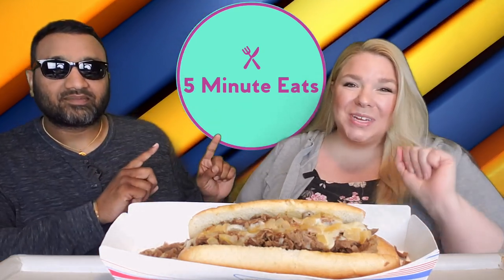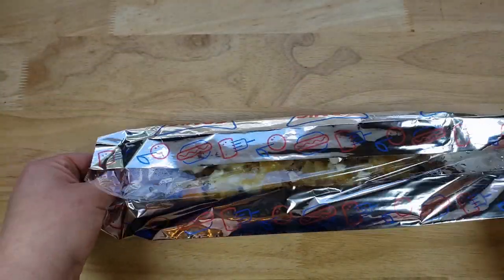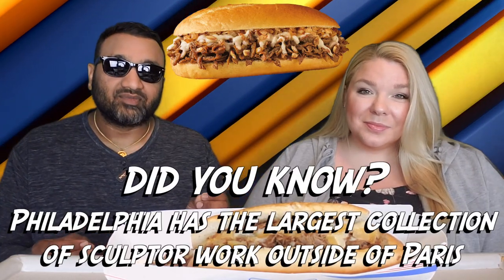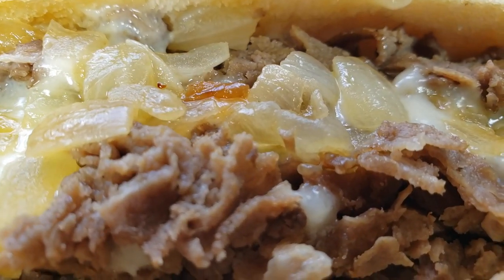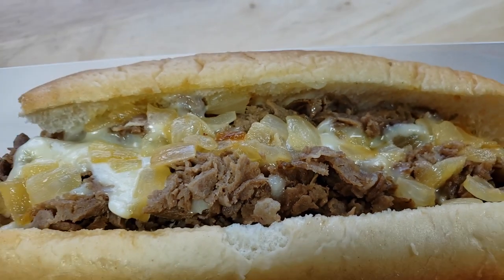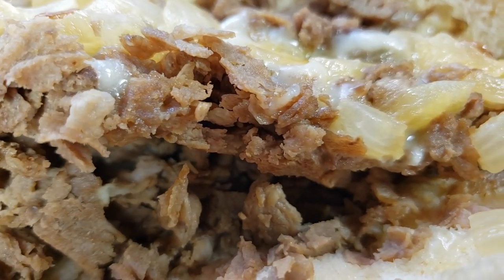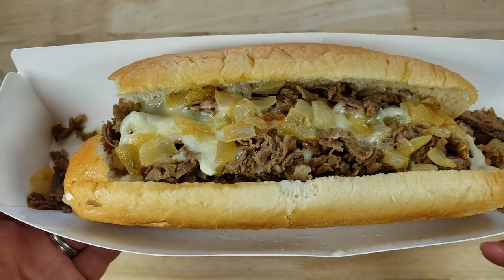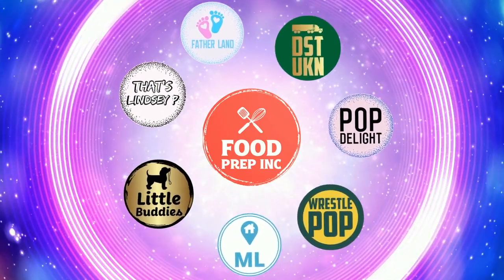Sonic Philly Cheesesteak Review